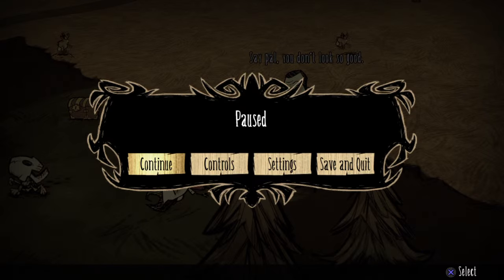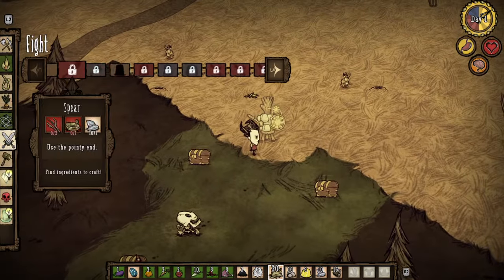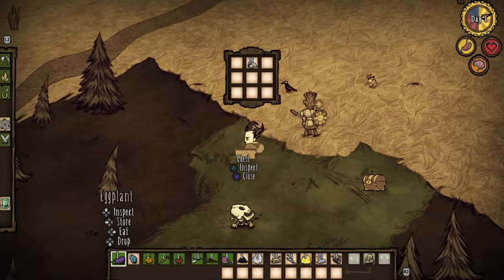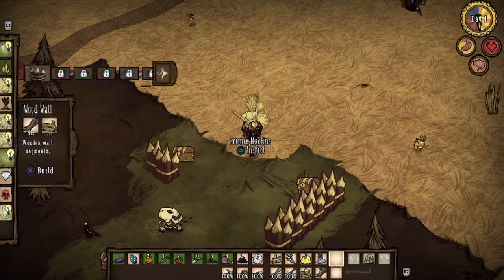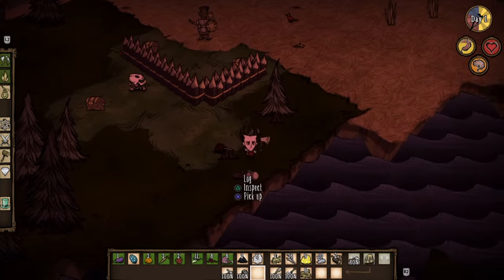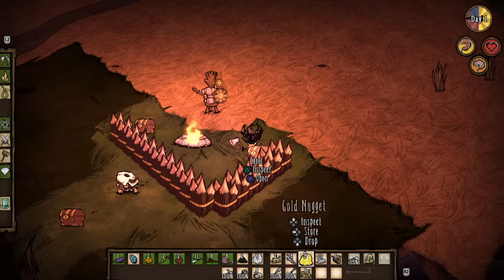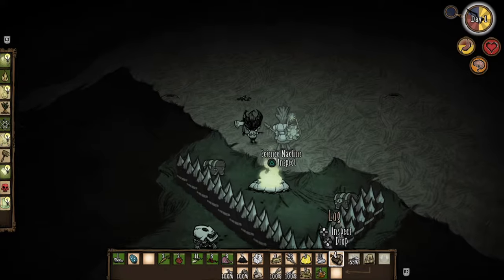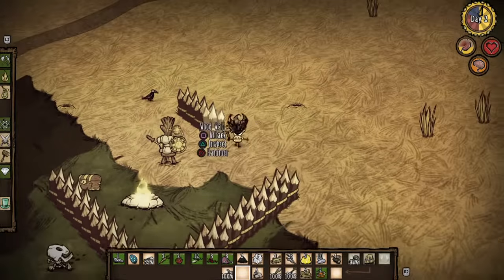Don't Starve: Console Edition Season2 Part1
Don't Starve: Console Edition